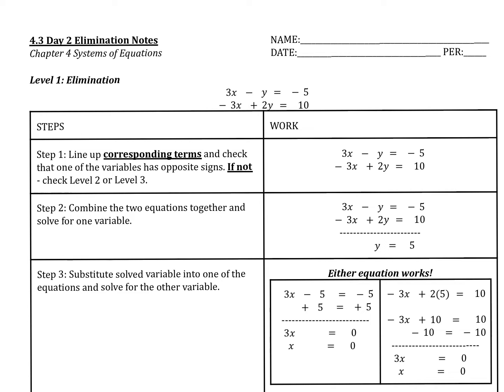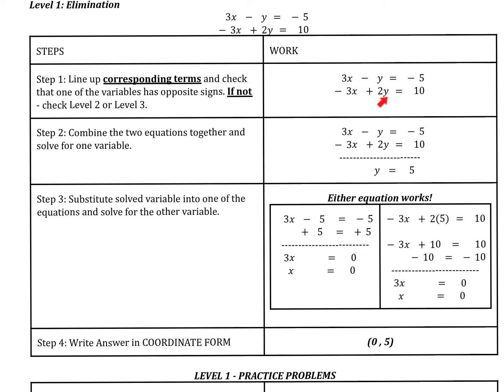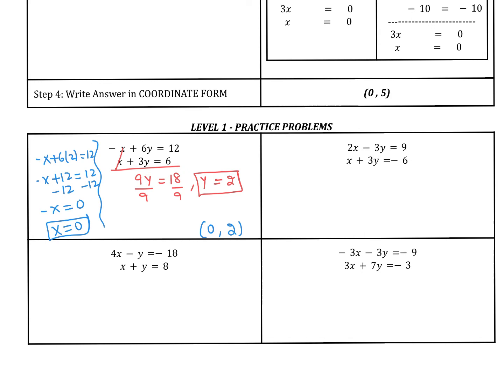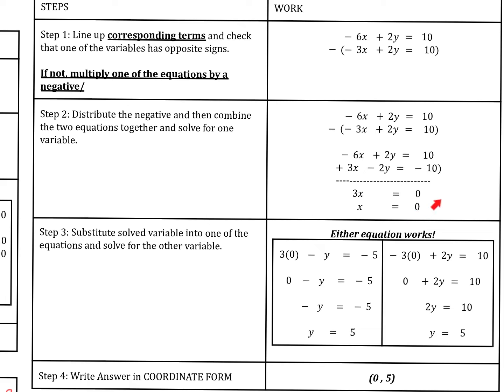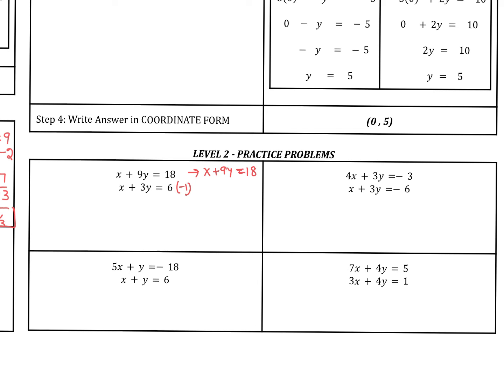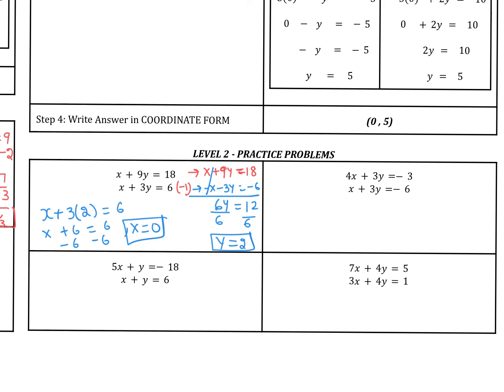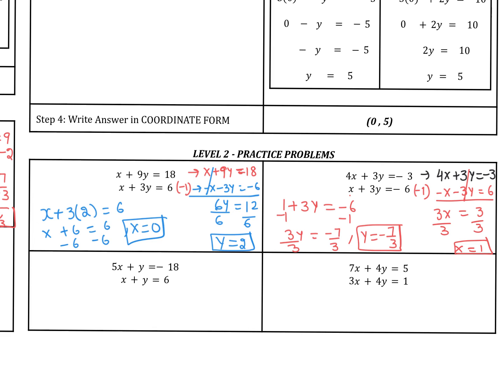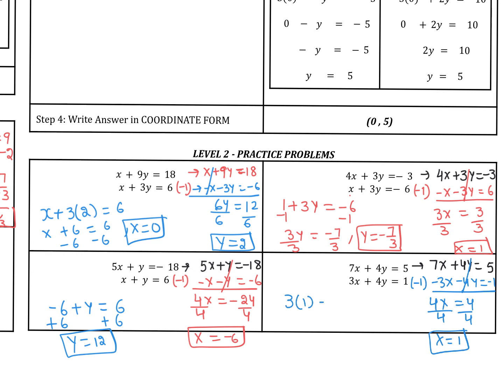Solve System of linear using Elimination-4.3 Day 2